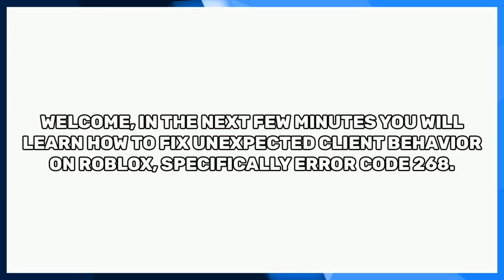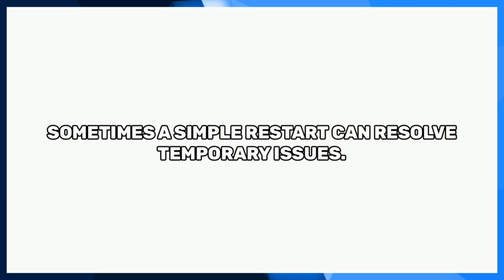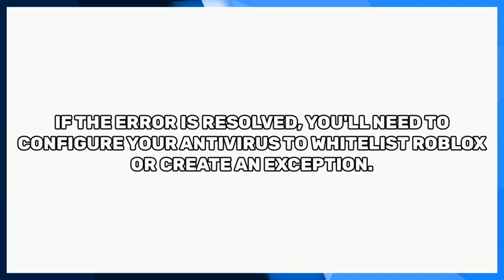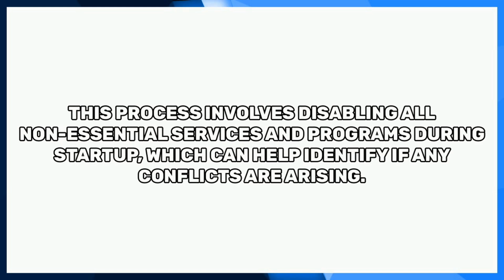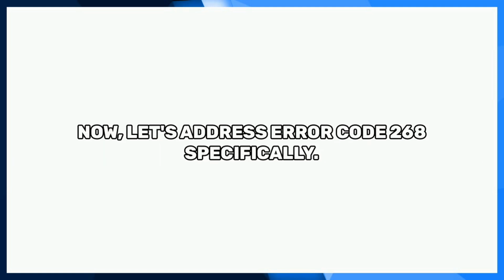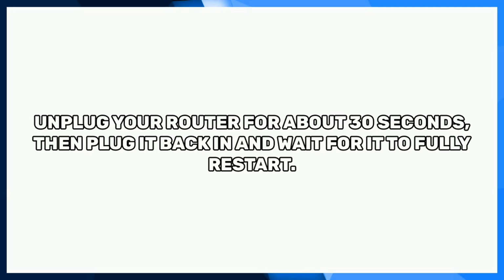How To Fix Unexpected Client Behaviour Roblox ERROR Code 268 - Easy Guide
Welcome Here's How To Fix Unexpected Client Behaviour Roblox ERROR Code 268.